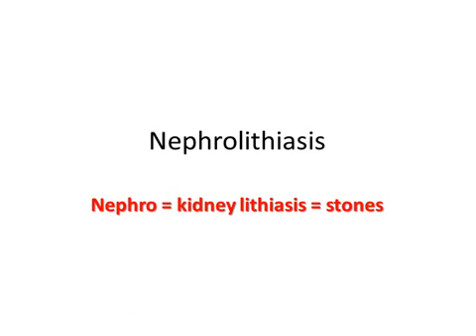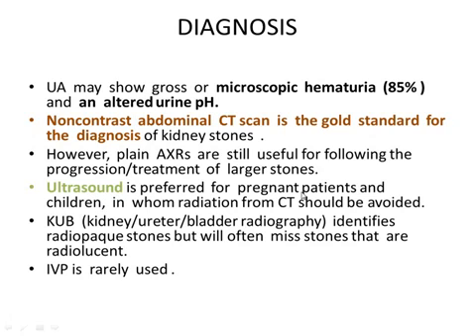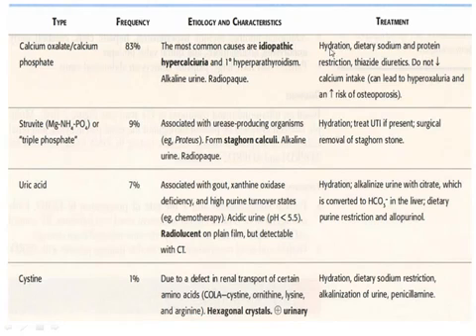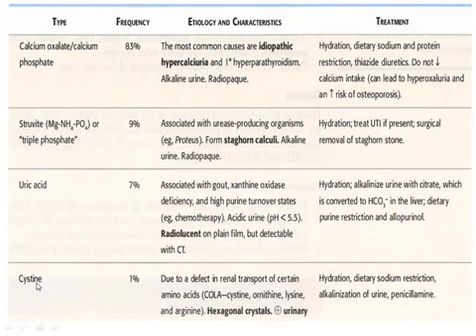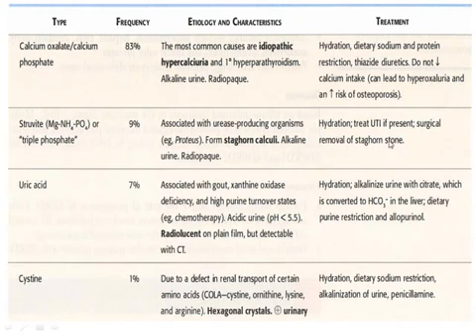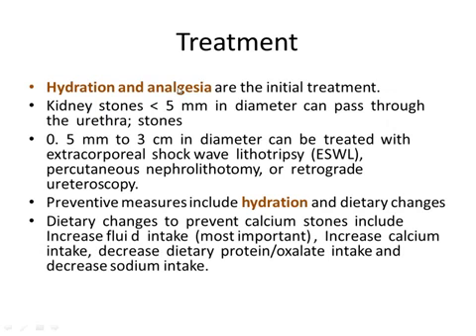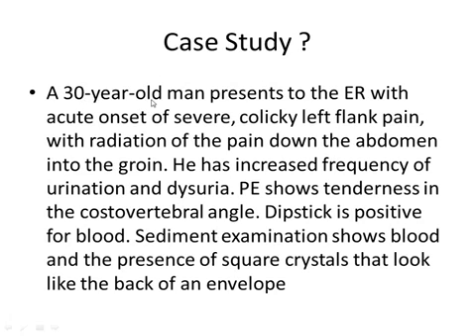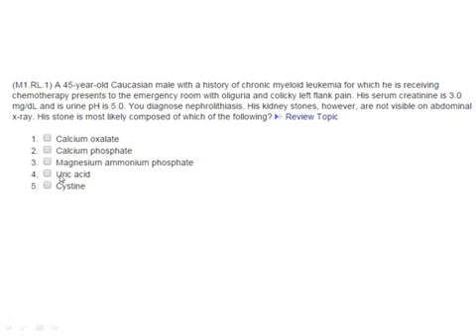Nephrolithiasis and its types USMLE based presentation